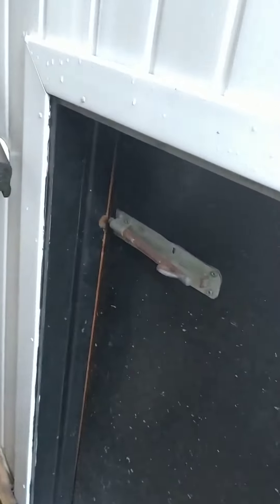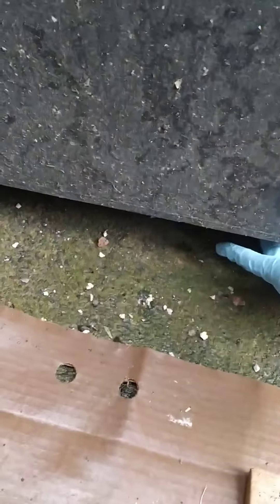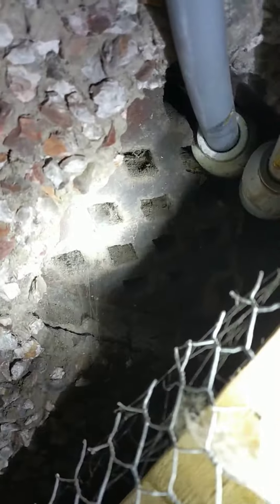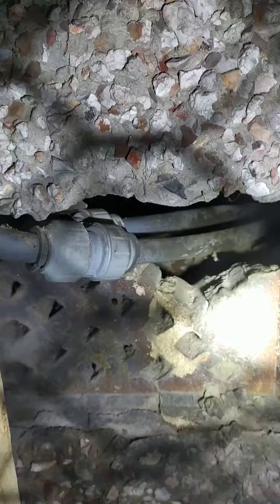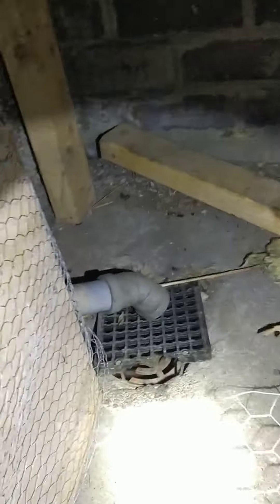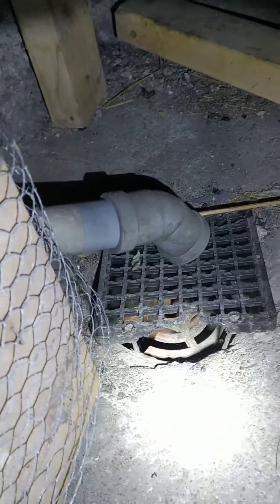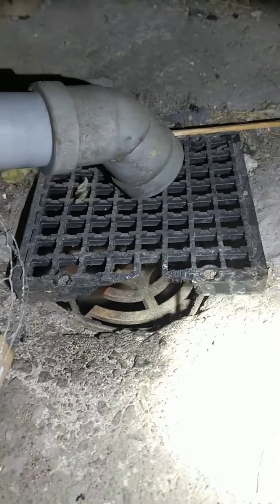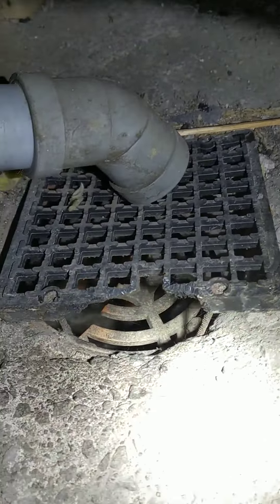Rats getting in via gap under door?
Sometimes looking around externally you may think that rats are getting in via an obvious hole, gap or under a door, but this isn't always the case.

You see in this instance even if the door would have been sealed here the rat activity would continue because the rats are getting in via a drain Gully underneath this "Extension" and the access allows them in and out without ever showing themselves on the surface.